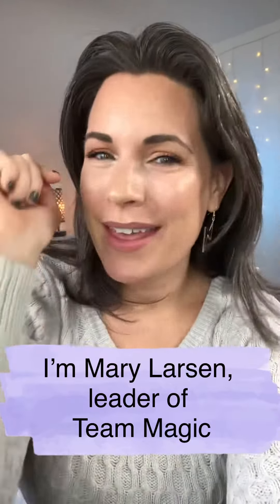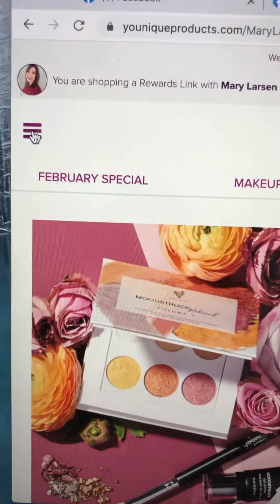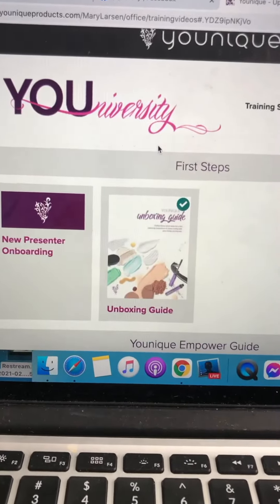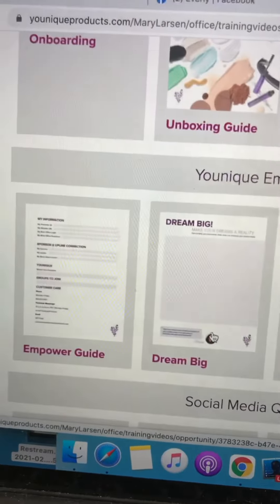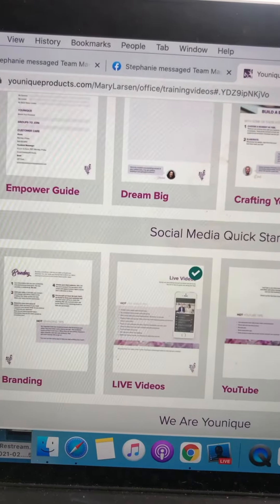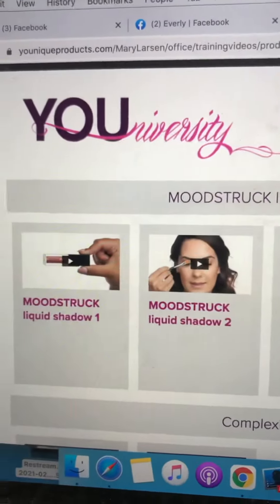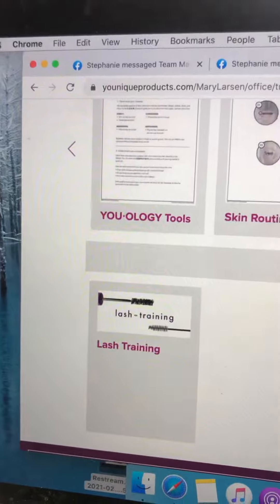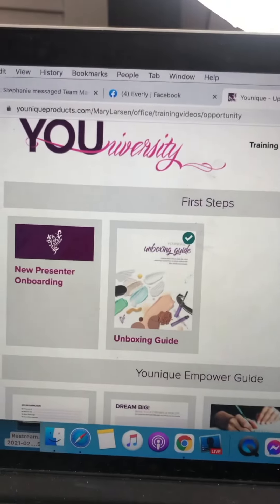Getting Started on the Younique Website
You just joined!!! Yay - now what?!? Check out all of these amazing tools and trainings on our website 😀